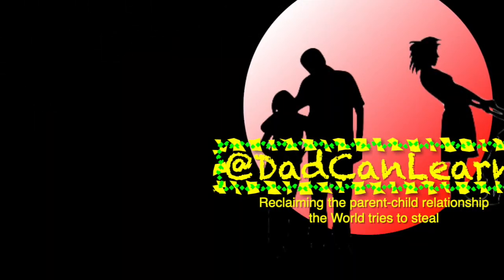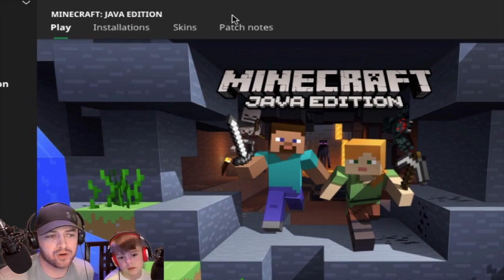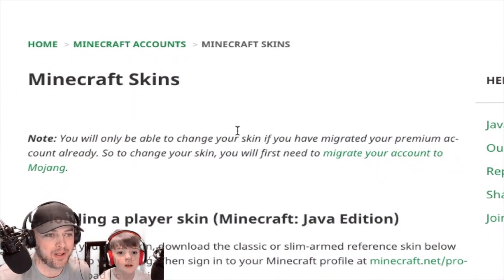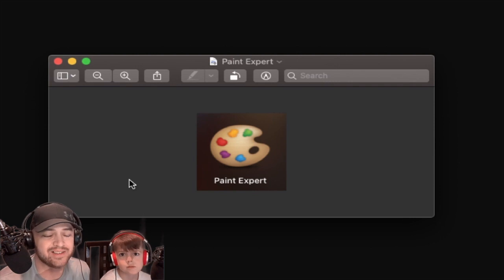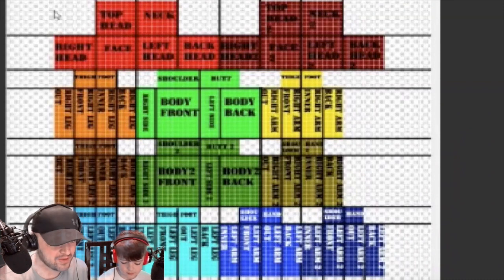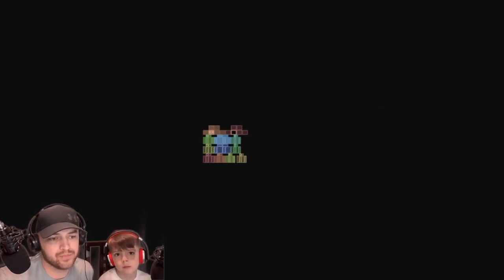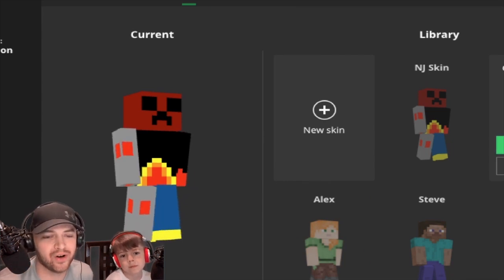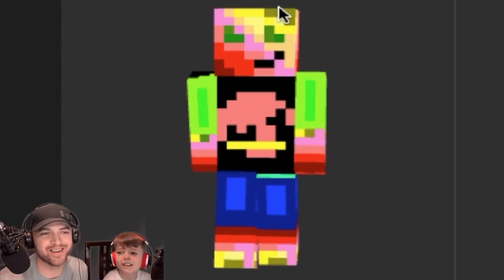Minecraft Tutorial for Beginners - Making Skins - All new Minecraft Skin - Parents play too!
Another Minecraft tutorial for beginners from @DadCanLearn - This time showing you how to make skins on Minecraft Java edition on Java.

and learn all about us.

- Don't forget, this channel is intended for parents, and to show parents that it is possible to connect with our kids through whatever the kids are interested in. Kids, make sure you have your parents permission before watching this, or any YouTube video -

👨‍👦 🌟 NJ and Minecraft Noob Dad 🎙, Walk us through creating our own personalized Minecraft Skin!  The skin map is available for free

How can parents connect with their kids when everything the kids like to do are foreign to the parents?  We don't need to force them to play sports, watch old reruns, or take tours of ghost towns.  All we need to do is learn what the kids love to do from the best teachers... the KIDS! As this channel grows, we will find more ways to connect with our kids.  Share your journey with us!

Share a video with someone and bring others to the community of reconnection.

The equipment we are currently using:
Zingyou Condenser Mic Bundle
Just Mixer M
Headphone Splitter